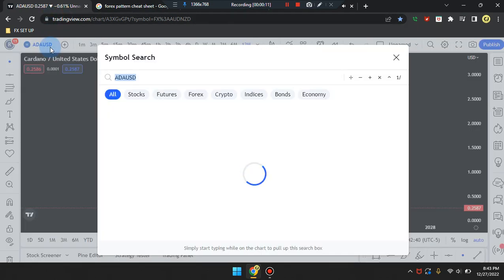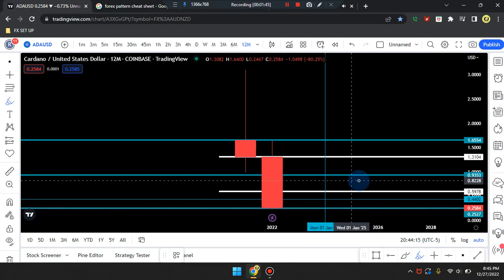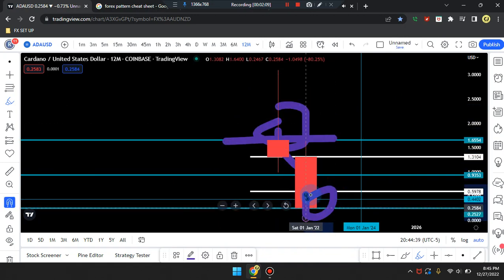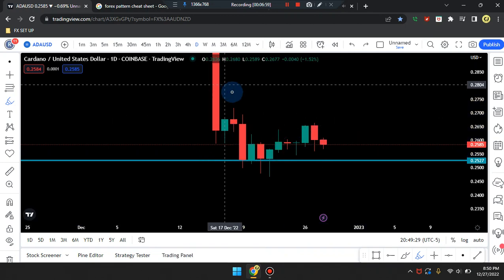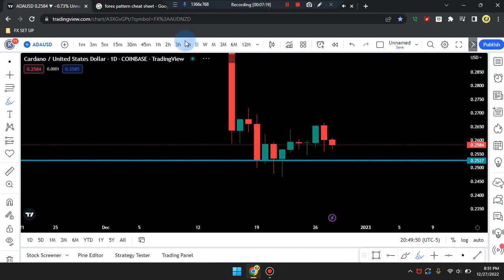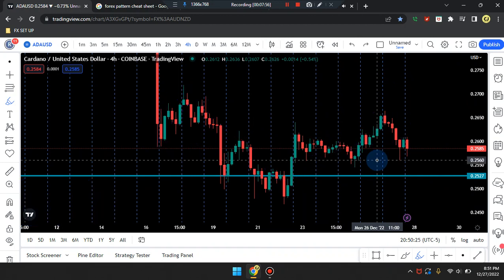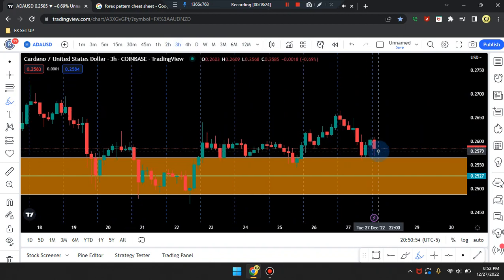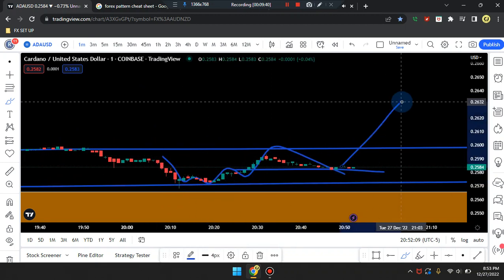Cam Jones FX DAILY ANALYSIS 559 (ADA/USD)(CRYPTO)( Cardano.USD)